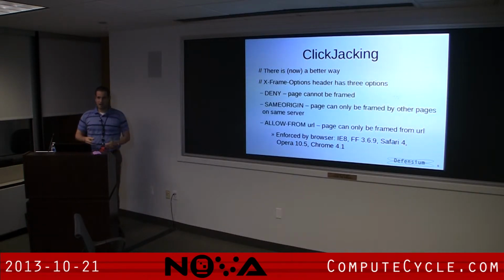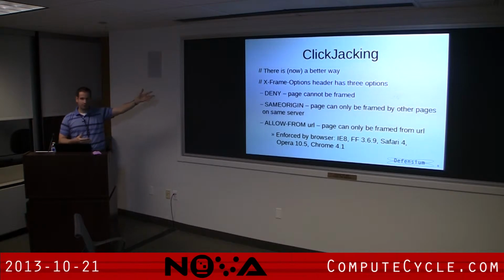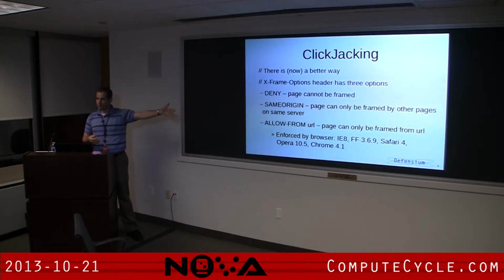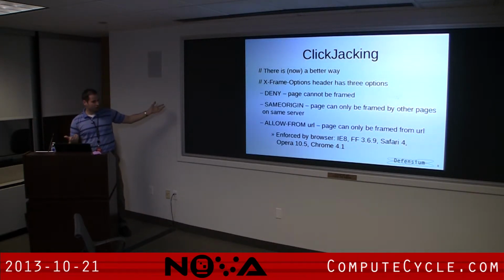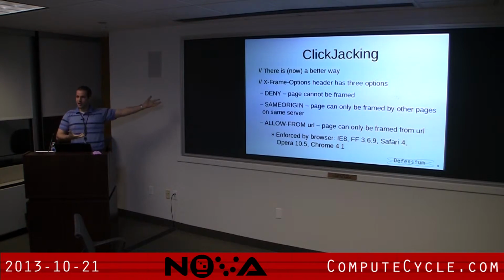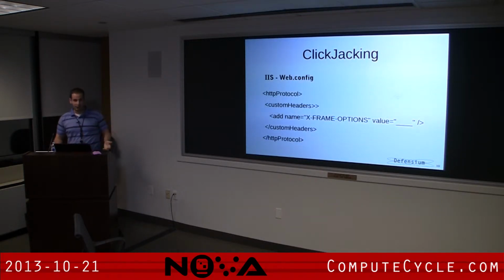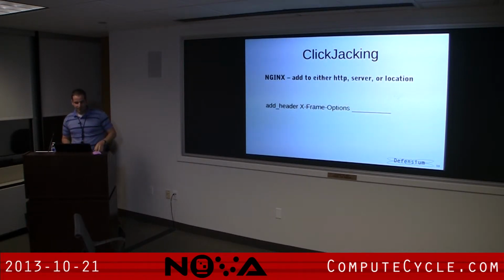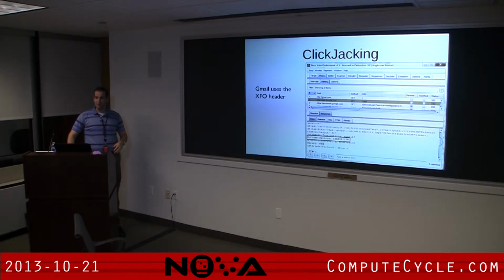NoVA Hackers Ari Elias-Bachrach - Clickjacking attack and defense Ari Elias-Bachrach